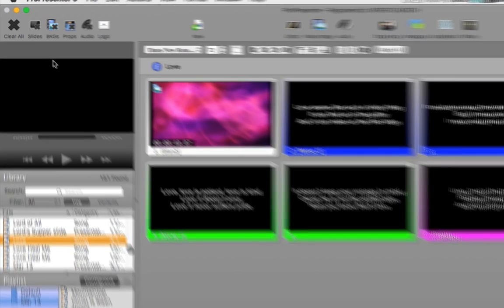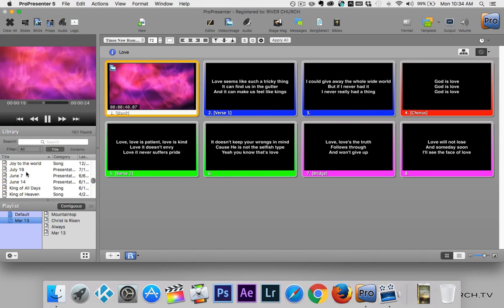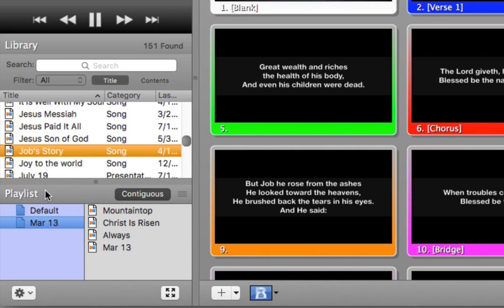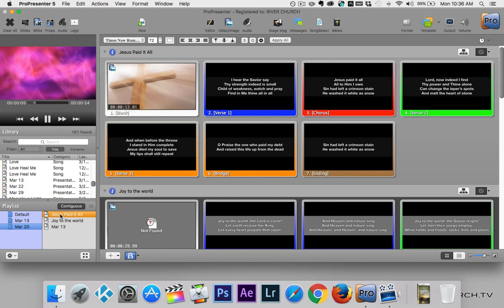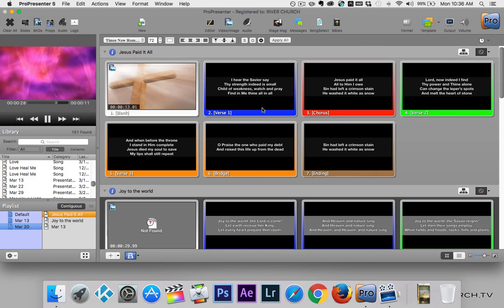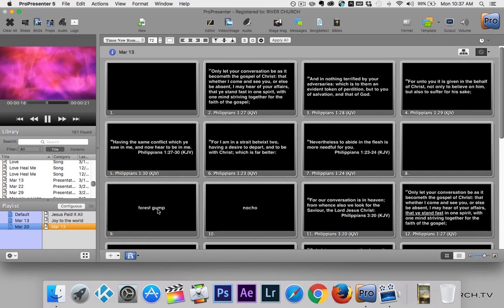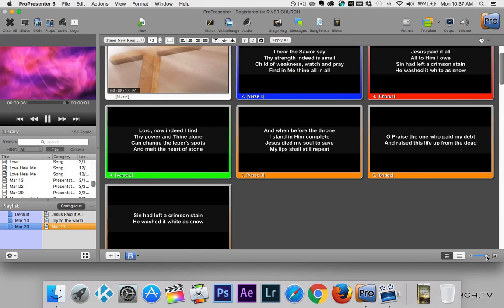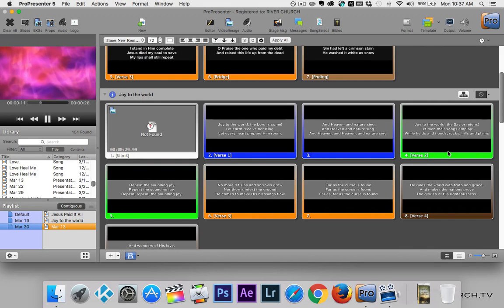Intro to ProPresenter 5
A quick overview of the ProPresenter 5 interface.